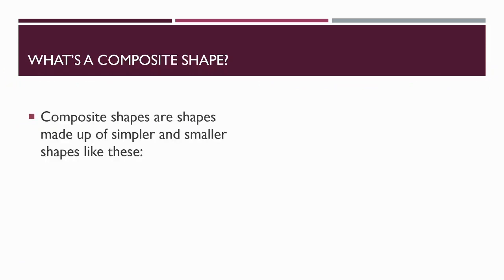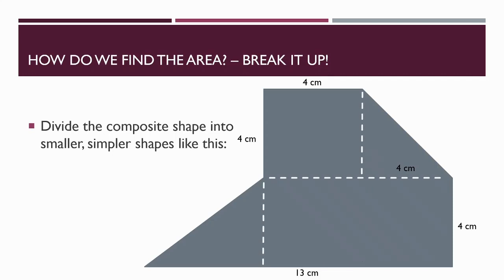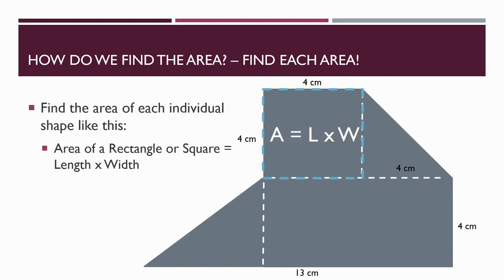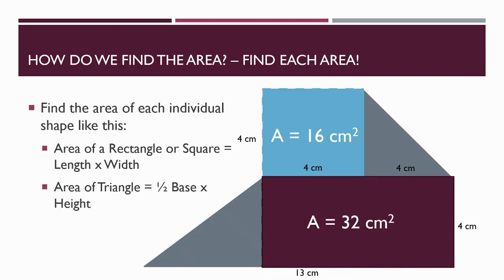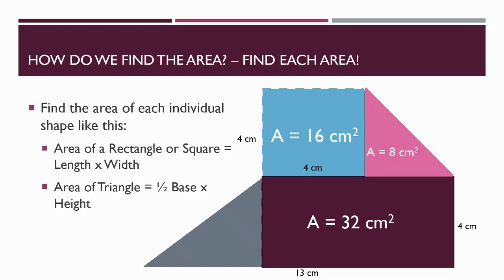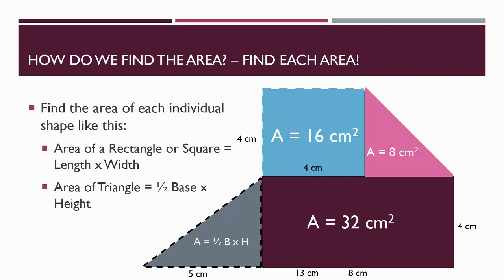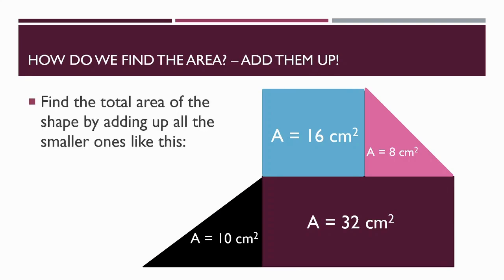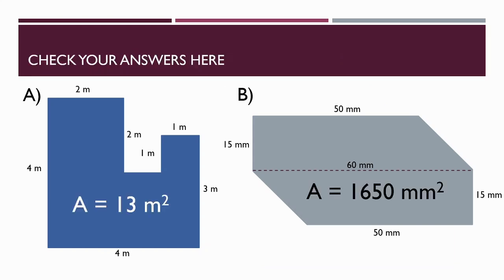Find the Area of a Composite Shape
In this video, Dory shows how to find the area of a Composite Shape by breaking it down into smaller shapes and then finding the Area of the entire unique shape